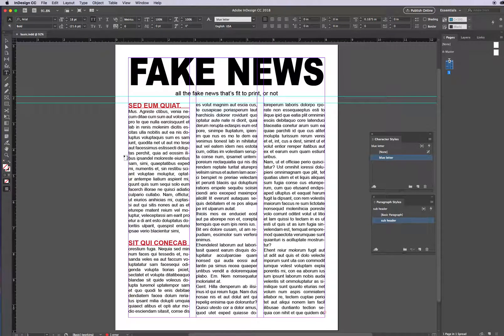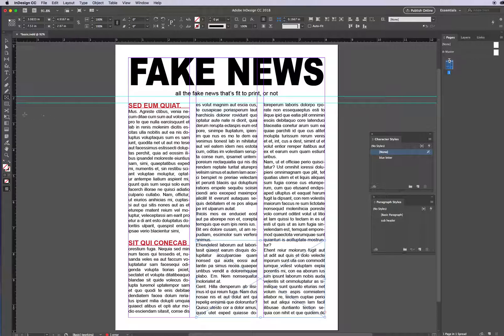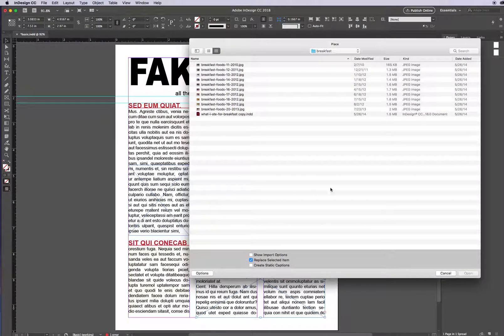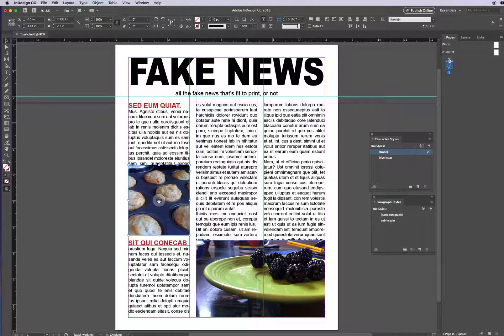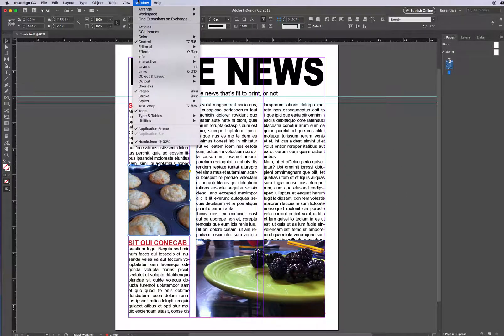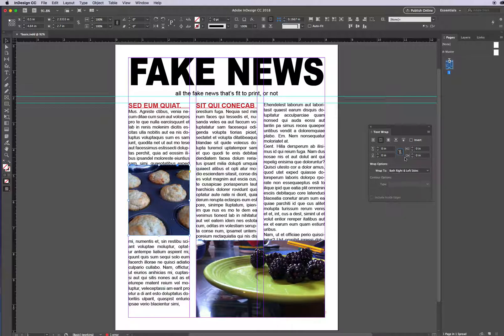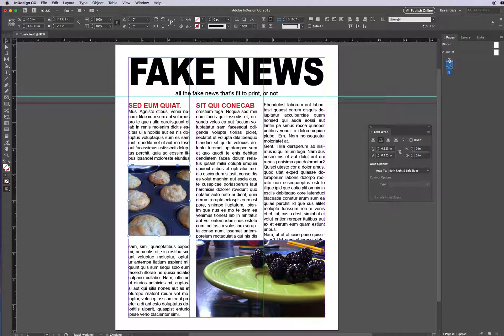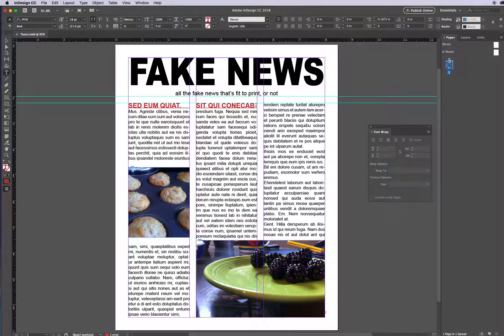InDesign - Placing Images and Using Text Wrap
Basic newsletter production.